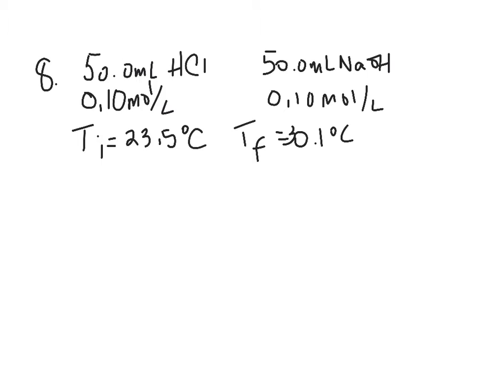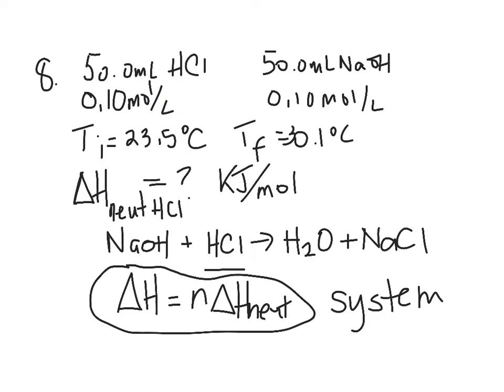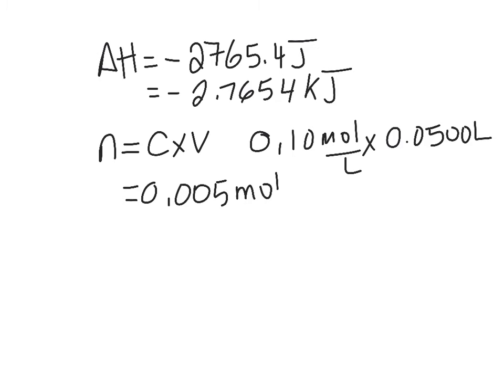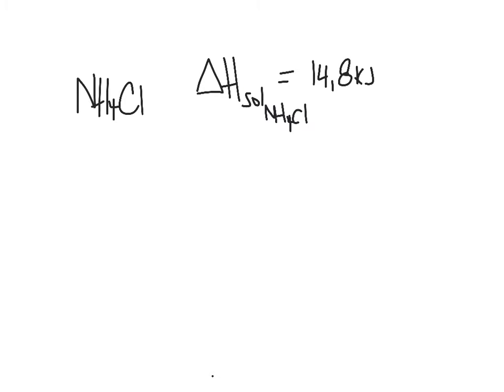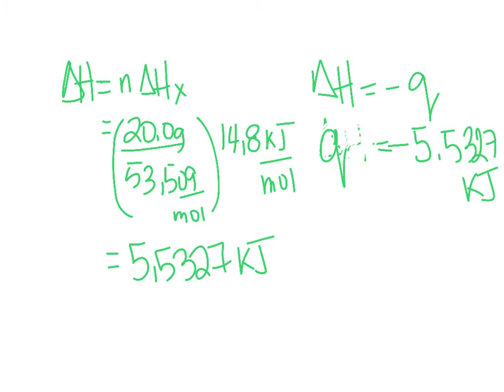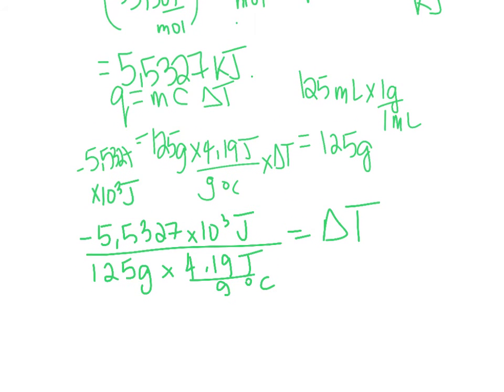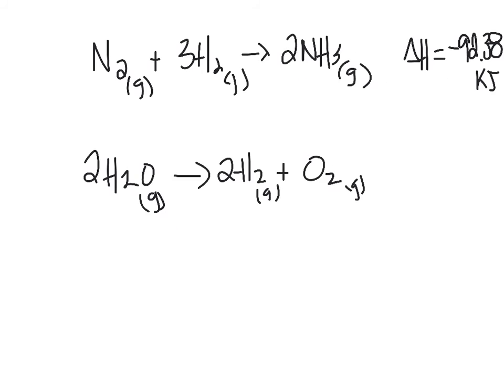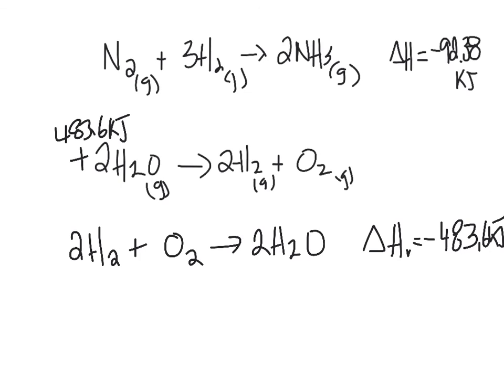calorimetry hw help...find temp